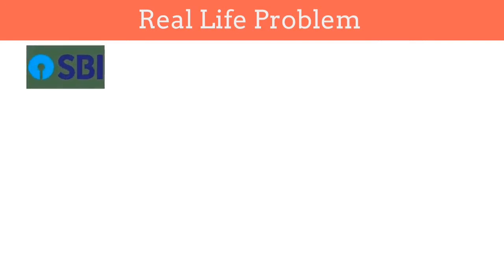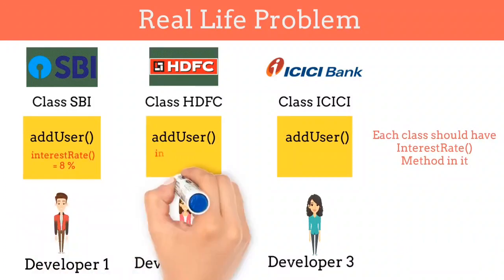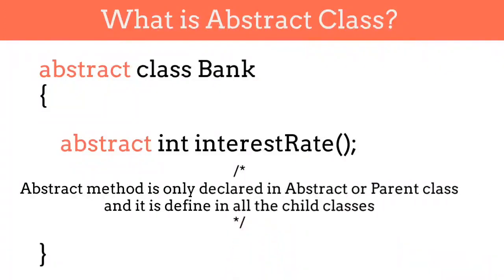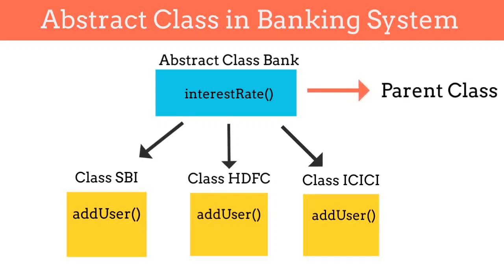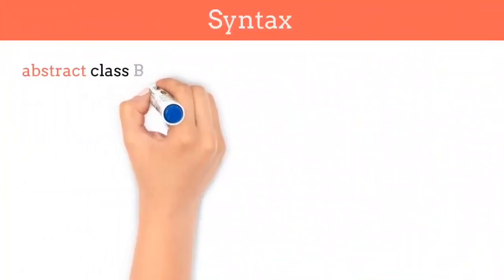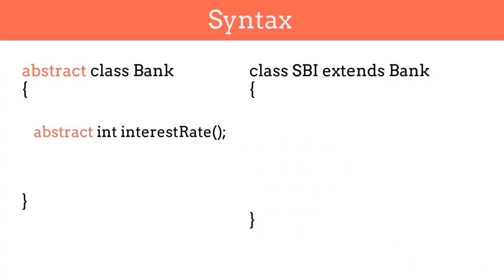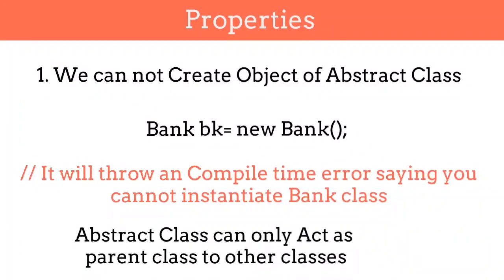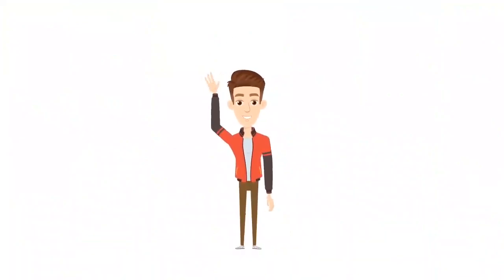Abstract class in Java - Java in Animated way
1. What is abstract class?
2. What is abstract method?
3. How we can use abstract class in banking system?
4. Can we create object of abstract class?
5. Can we write constructor in abstract class?
6. Can we write static methods in abstract class?